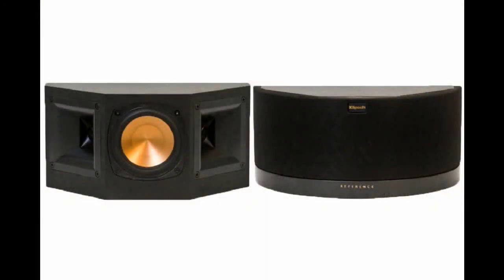AVRant #559.4 - Bobby - Amping DIY for Cheap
Bobby M. has finalized his seating, which might mean a different choice of Surround speaker model is in order. And if he decides to build DIY subwoofers, we think a Behringer NU3000 amplifier would power it nicely.

Funding for the podcast and videos by YOU!